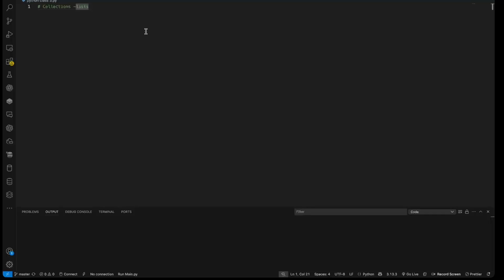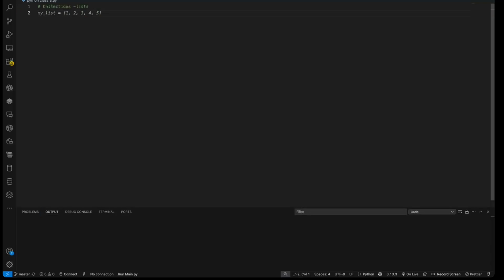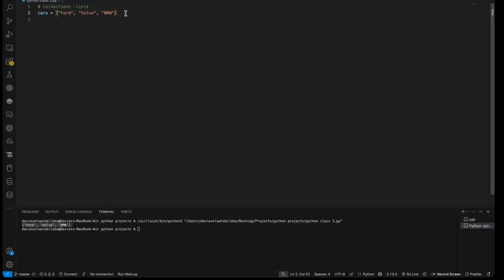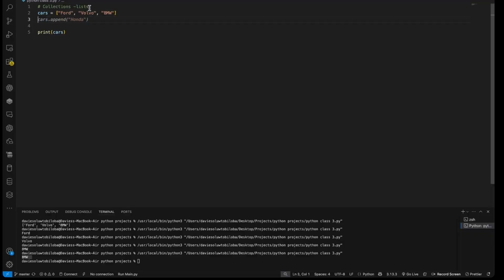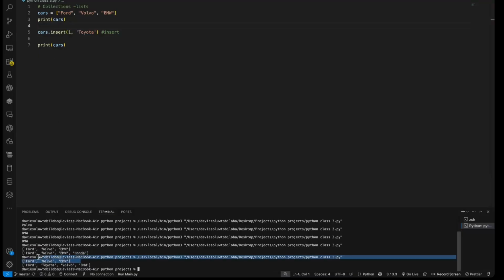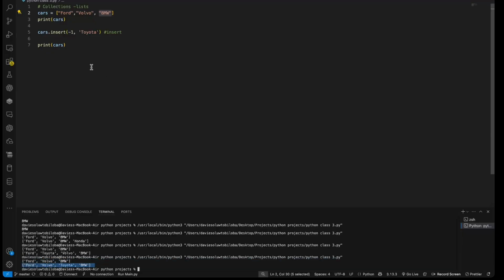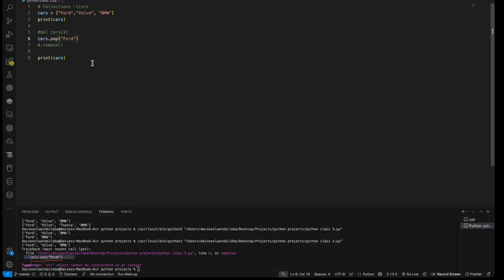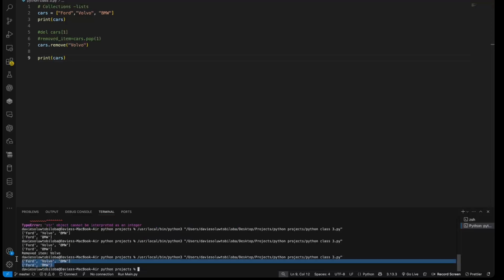Python 3.2: Lists & CRUD Operations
Up until now, we've stored data one piece at a time. Today, we scale up. 🚀

In this video, we introduce Collections in Python, specifically focusing on Lists. You will learn how to manage groups of data using the CRUD method; the gold standard for data manipulation in software development.

We cover:

📋 Collections: What they are and why we need them.

🏗️ Create: Defining a list.

🔍 Read: Accessing items via indexing.

🔄 Update: Changing values and appending new items.

❌ Delete: Removing items from the list.

Mastering Lists is your first step toward building databases and dynamic apps.